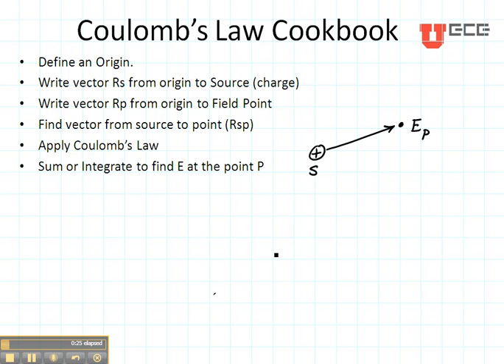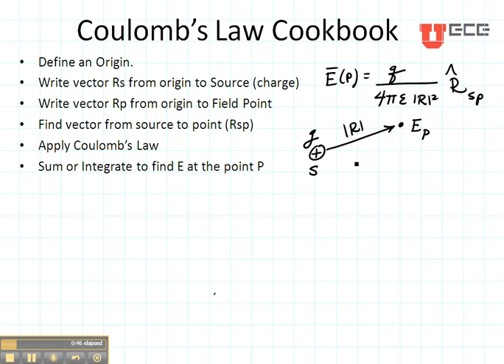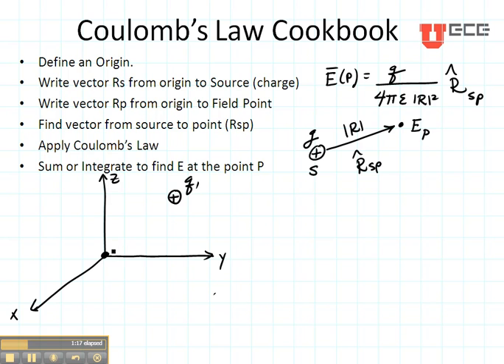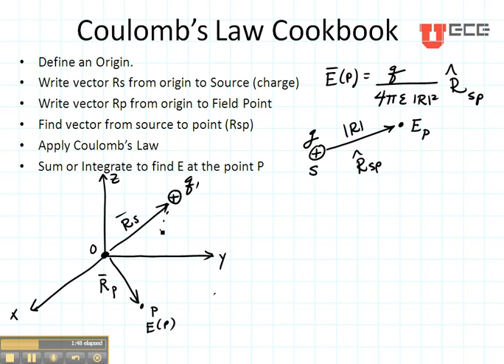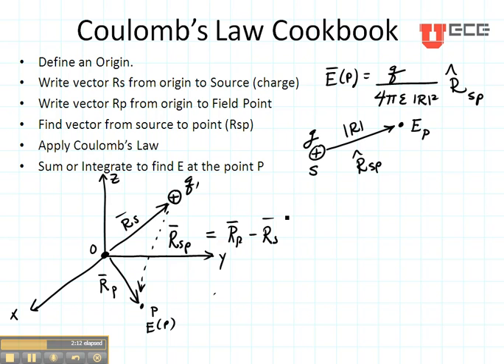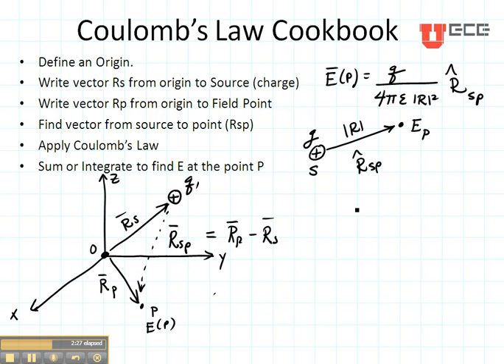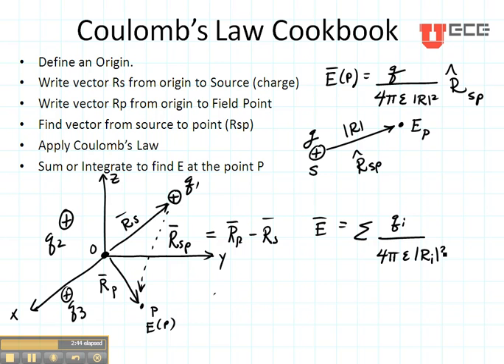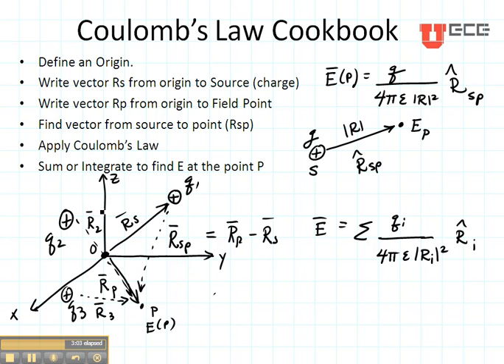ECE3300 Lecture 15-3 Coulombs law steps